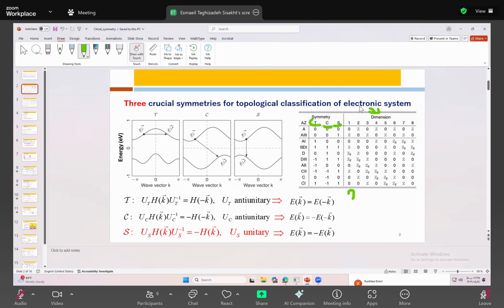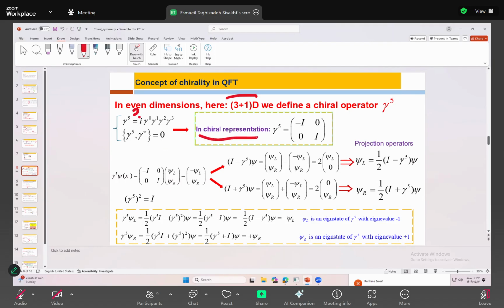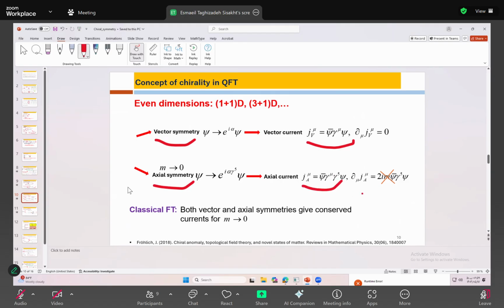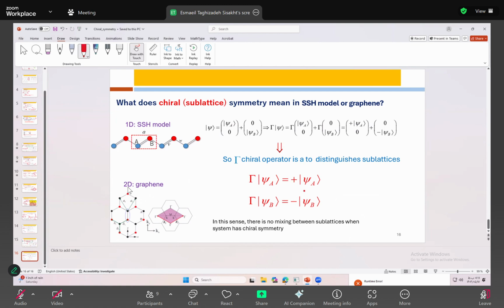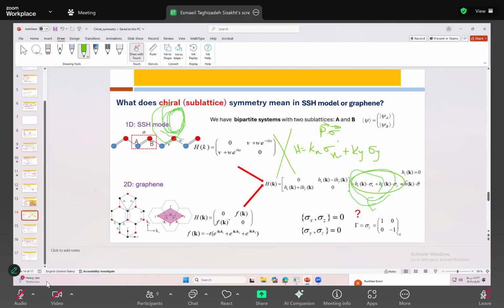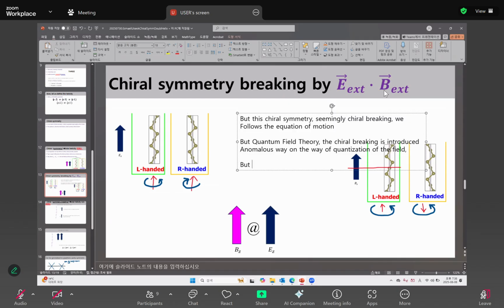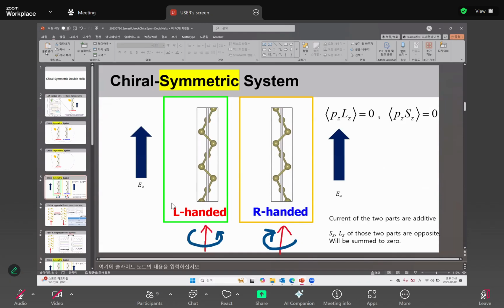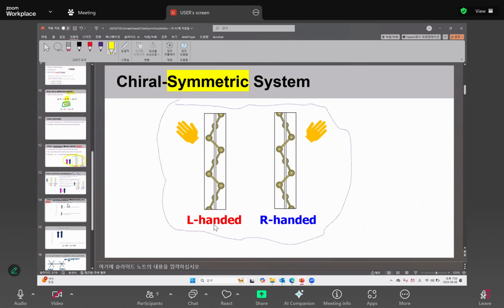Dr. Esmaeil talks about chiral symmetry and chiral anomaly (part 2)